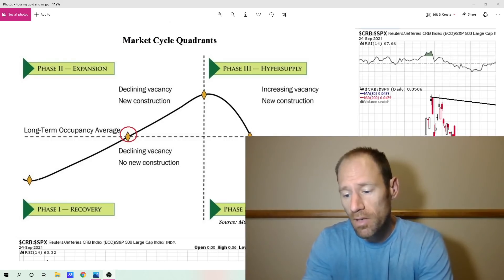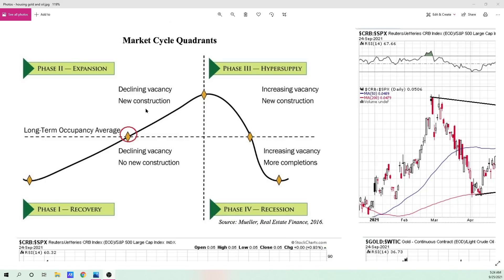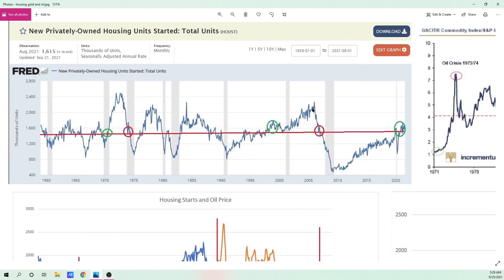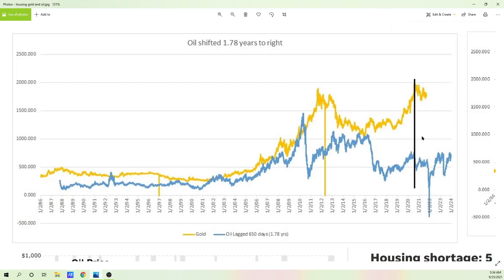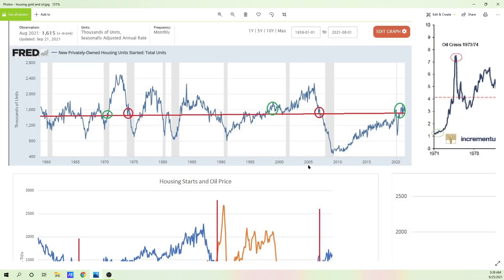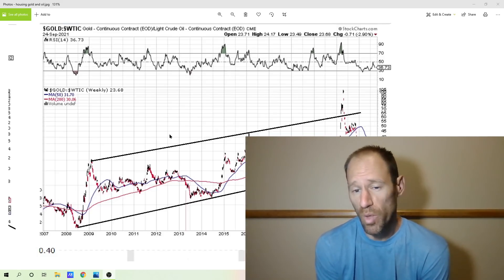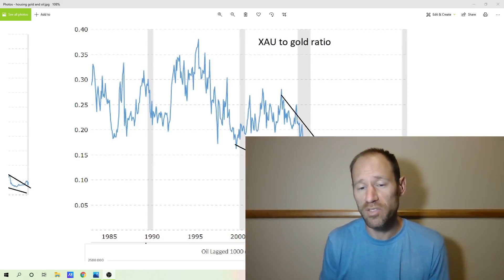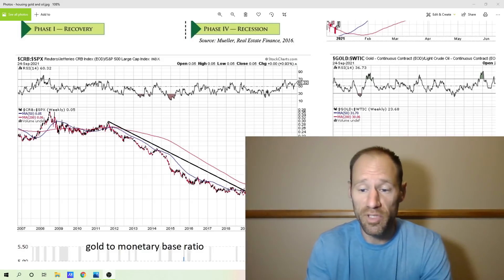The Biggest Bull Market in Commodities is Coming.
I analyze real estate and the housing starts and correlate it to oil. I then do some analyzing of oil in relationship to gold to show gold is delayed behind the price moves of oil since oil impacts inflation in products.